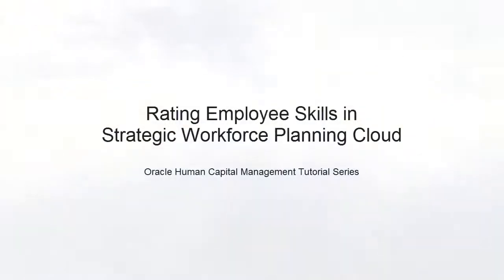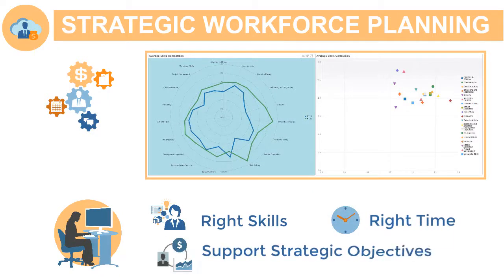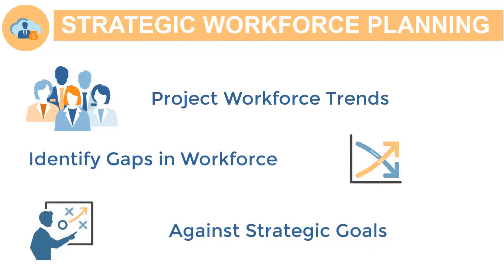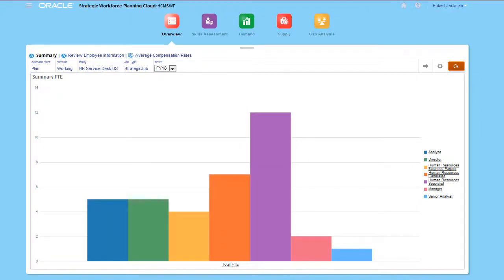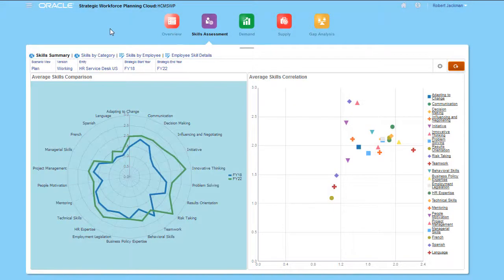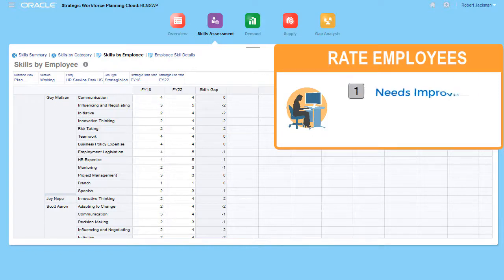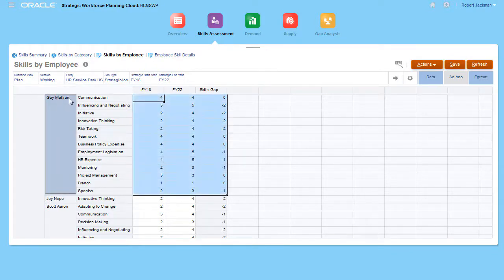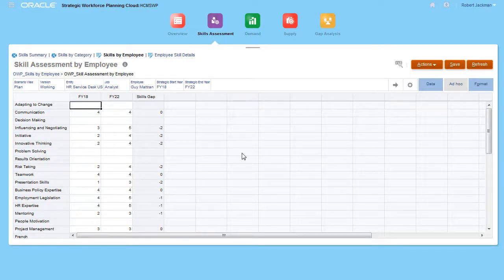Strategic Workforce Planning | Rating Employee Skills in Strategic Workforce Planning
This video tutorial applies to Rel 13. It demonstrates steps for entering data in Strategic Workforce Planning Cloud. You begin by loading Strategic Workforce data such as employee information, and average compensation rates. Then you input ratings for employee skills.